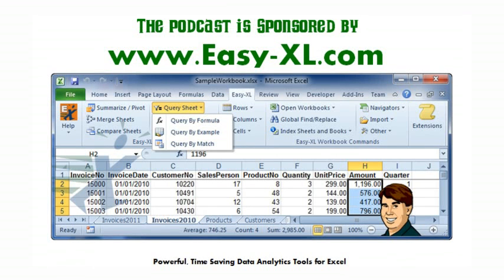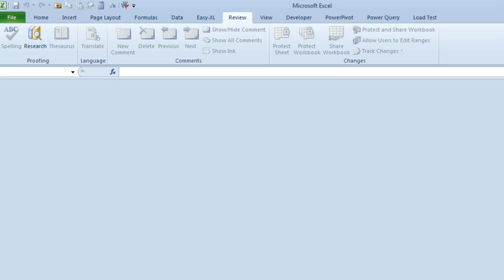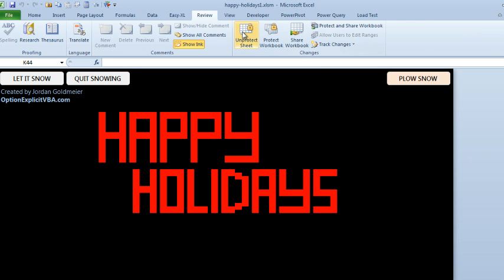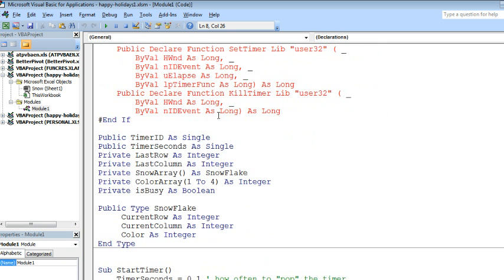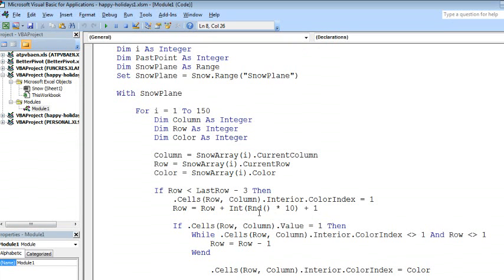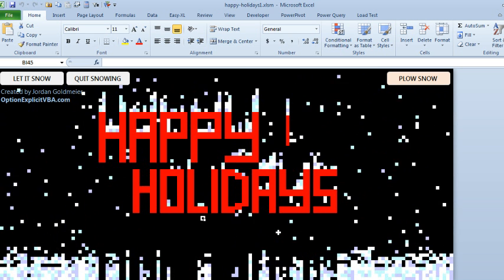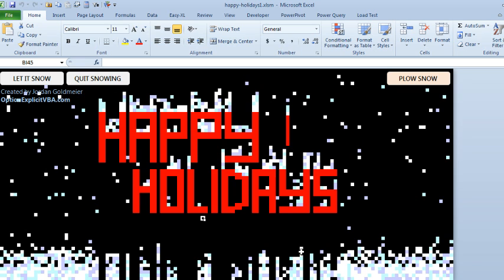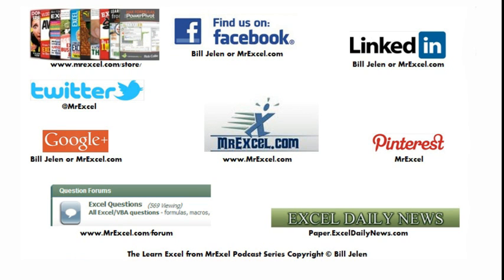Excel - Declaring a Type in Excel VBA - Animating Falling Snow feat. Jordan Goldmeier Episode 1842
Microsoft Excel Tutorial: Excel VBA to animate snow flakes on a holiday card.

Welcome back to the MrExcel podcast! In this episode, we have a special holiday treat from Excel MVP Jordan Goldmeier. You may remember Jordan from his previous appearance on the podcast, where he shared his amazing rollover trick. Well, this time he has created a holiday card in Excel that is sure to bring some festive cheer to your day.

To get your hands on this holiday card, simply click on the link in the YouTube description and download the file. But before you open it in Excel, make sure to disable your macro settings by pressing Alt+T+M+S and selecting the second option. Then, open the file in Excel and enable editing and macros. Now, you're ready to experience the magic of Jordan's holiday card.

With just a click of a button, you can make it snow in your Excel spreadsheet. Watch as the snowflakes fall and accumulate, and even get plowed away. But for those of you who are interested in VBA, Jordan has also left the code unprotected for you to explore. You'll see that he has cleverly used conditional formatting to display a message when certain cells are selected. And the snowflakes themselves are actually 150 different objects with properties such as current row, current column, and color.

But the real magic lies in Jordan's algorithm for the snowflakes' movement. Instead of checking every cell in the range, he only has to check 150 items, making the process much more efficient. And for those of you who are feeling adventurous, you can even try changing the code to add some wind to the snowflakes' movement. Just remember to set the original color back to one to reset the snowplow.

I had the pleasure of showing this holiday card to Jordan at the MVP Summit, and of course, we all had some feature requests for him. But for now, let's just enjoy this amazing creation and thank Jordan for sharing it with us. And from all of us at MrExcel, happy holidays and thank you for tuning in to another podcast.

(00:00) Excel Holiday Card
(00:32) Change macro security settings
(00:59) Animated snow in Excel
(01:21) Jordan's unprotected card
(02:14) Using a type in VBA
(03:00) Randomly move each snow flake 1-10 cells
(03:43) Suggesting wind feature
(04:20) Excel macro to plow snow
(04:56) Clicking Like really helps the algorithm

This video answers these common search terms:
how to animate excel
how to animate snow in excel
can you add animations to an excel spreadsheet
how to animate in excel
how to do animations in excel
how to put animation in excel

Excel MVP Jordan Goldmeier created a cool holiday card in Excel using Excel VBA to create falling snow flakes.

I asked Jordan's permission to share the workbook with you on today's podcast. In this episode, you will see how to create a custom type in VBA that has several properties. When Jordan's macro simulates the falling snow, he is managing an array of 150 Snowflake types - a very fast way to manage a large number of items in Excel. Also - Jordan keeps the red Happy Holidays message on top by using conditional formatting.

Thanks to Jordan for sharing this macro with everyone!